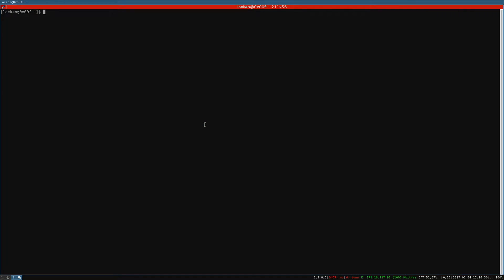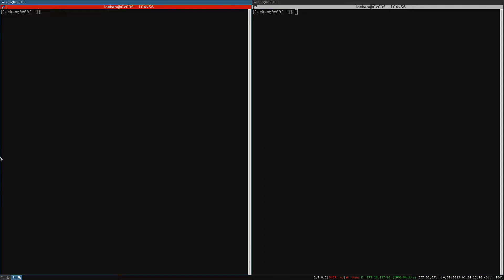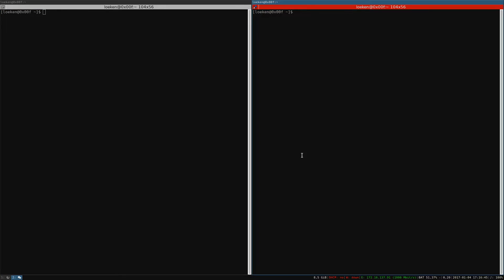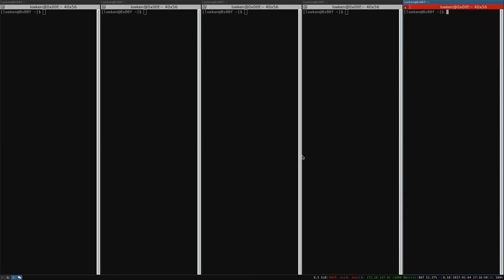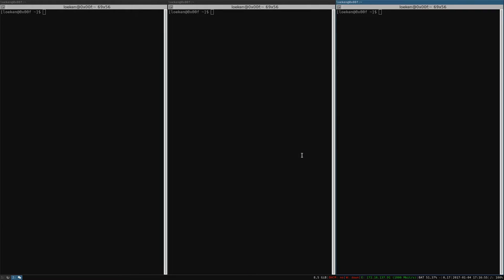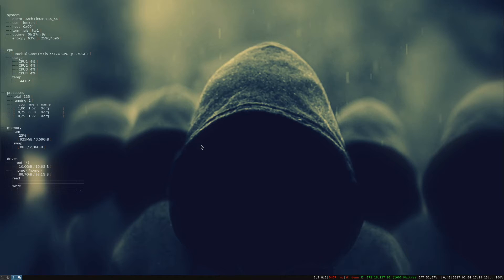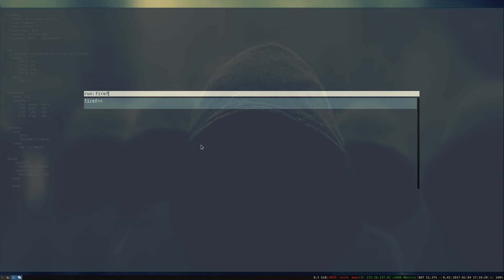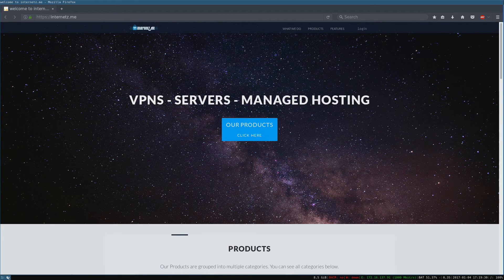Linux Arch - Introduction - part 1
This is the first part of a tutorial series that will teach you how to install linux arch with with i3wm and a custom window launcher ( rofi )